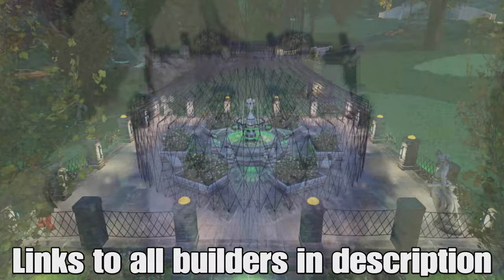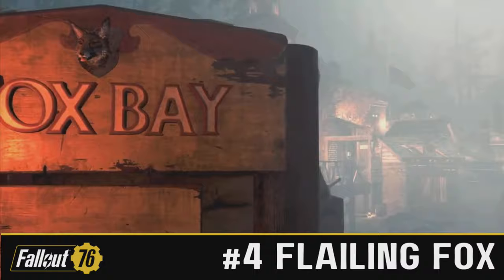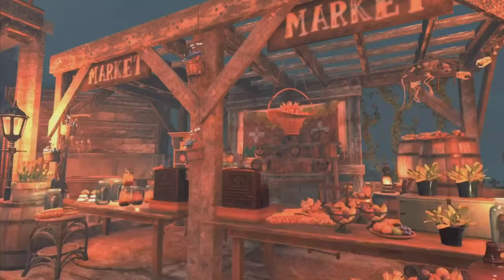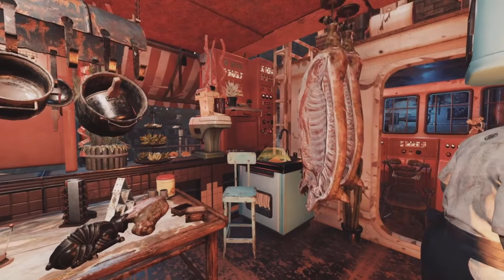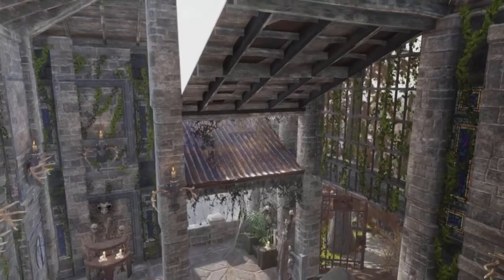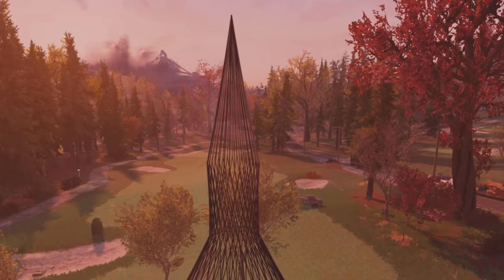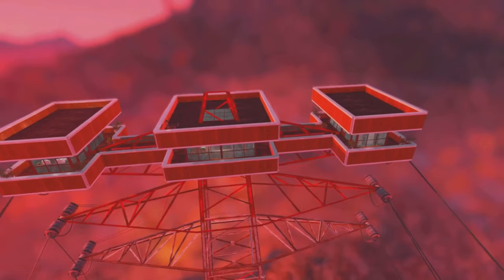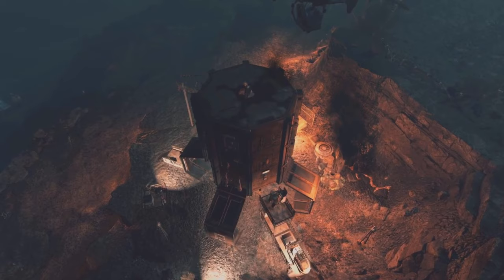This Weeks AWESOME Builds! | Fallout 76 Top 5 Best Camps 2024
In this week's Top 5 fallout 76 Camp builds, we've had some unbelievable builds submitted! There's been a whole host of different styles and themes and each one is absolutely incredible! Some of the building tricks used in here are mind blowing, from merge glitches to modern homes, there's some properly cool and unique build ideas in here and some sweet little tricks used which may even help you out when building your own camps! Congratulations to everyone who made the list, and thank you to everyone who submitted for taking part you all did a wonderful job! Massive thank you to everyone who entered! Thank you to myself for judging this week!

Builders featured in video!